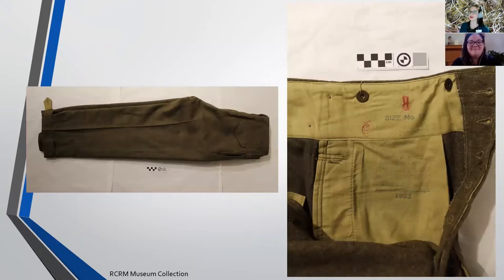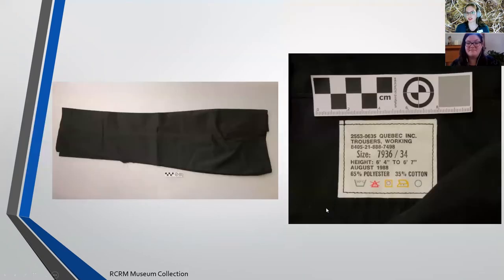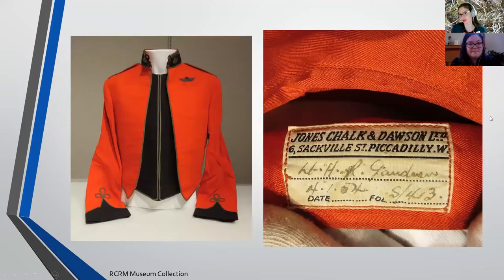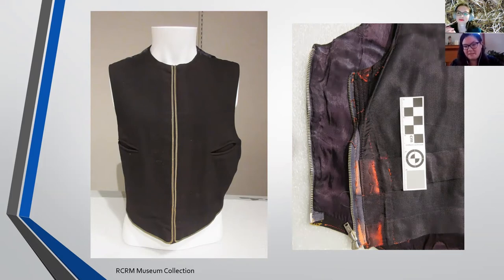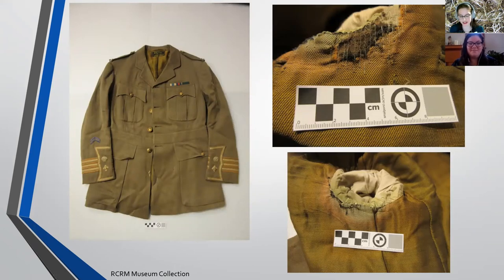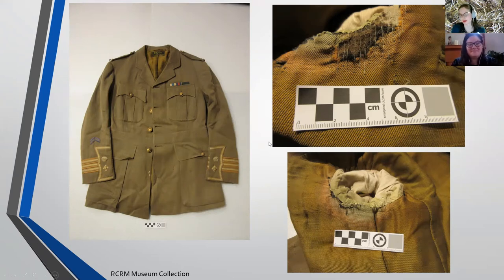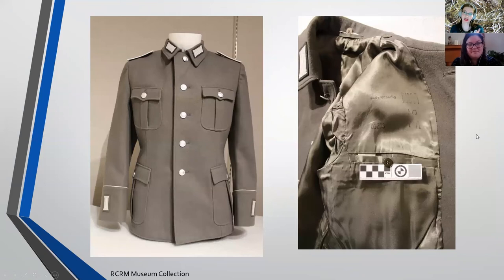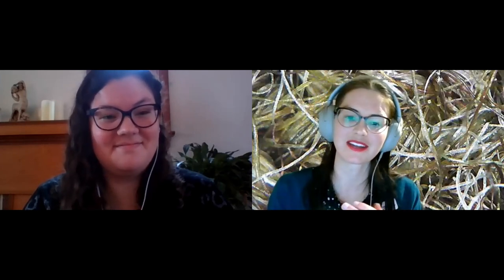Learning Lunch Conversation One: Inside Military Uniforms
Have you ever wondered what museum staff are thinking about when they look inside a military uniform? Join museum staff for their first Learning Lunch, as they discuss what they are looking for when they are examining different textile pieces in the collection from signs of wear to the garment labels.

This video is the recording of a live presentation from January 18th 2022. It has been edited for clarity and length.